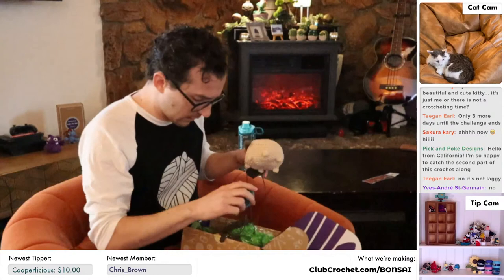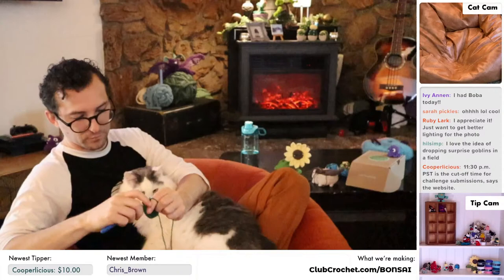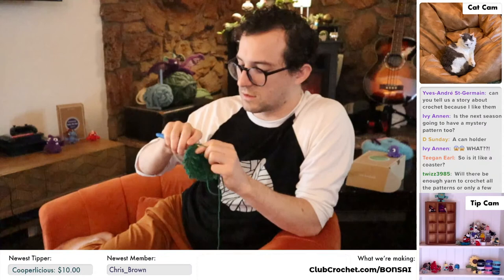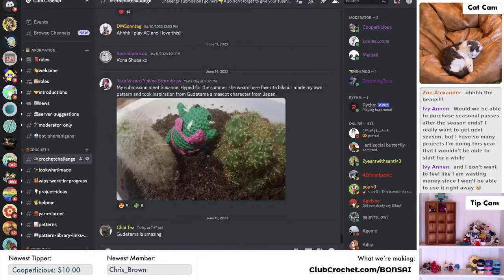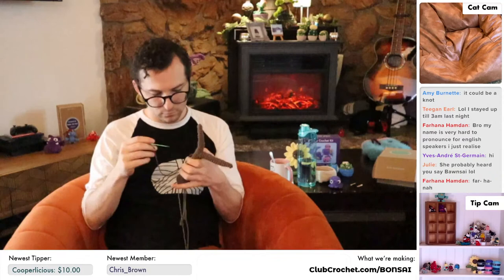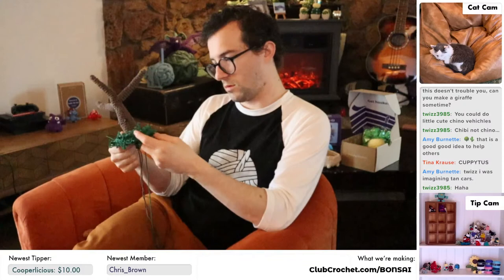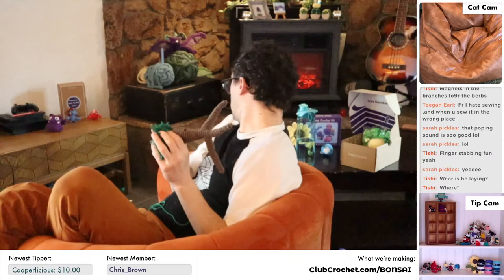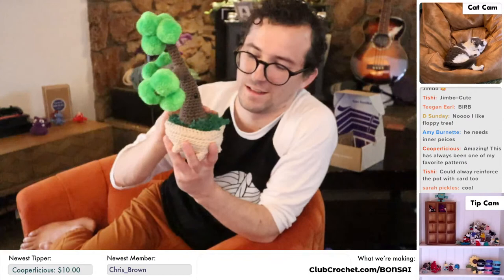Bonsai Tree Planter Amigurumi - Crochet Along - Part 2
Let's crochet a bonsai tree that wont die using the newly updated pattern! Feel free to use this time to ask me any questions you may have about crochet (or really anything!), make any requests, and just relax on a Thursday and crochet.

Materials needed:
•The Yarn
- Worsted Weight Cotton Yarn (Brown, Green, Beige)
•Stuffing
•Darning Needle